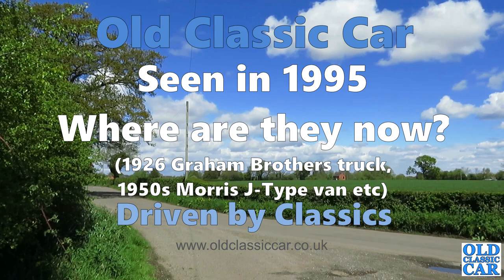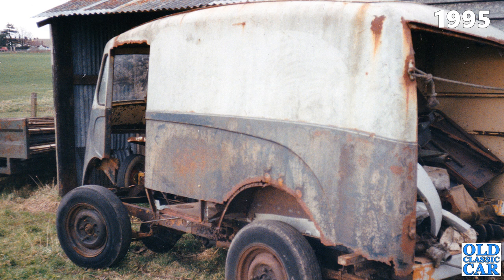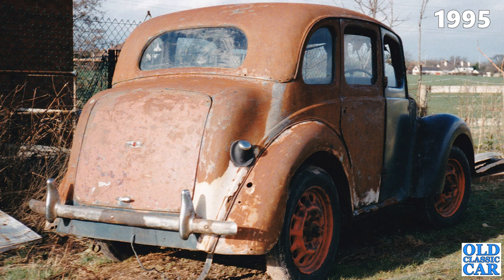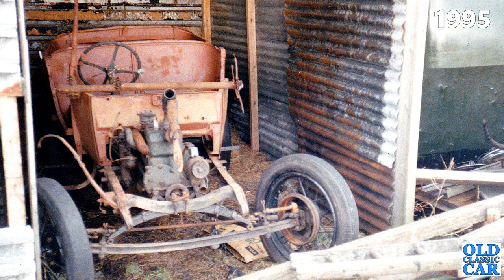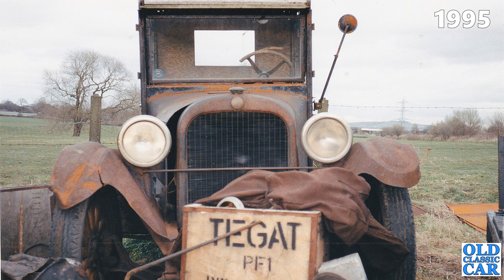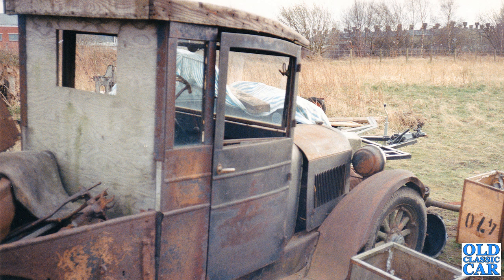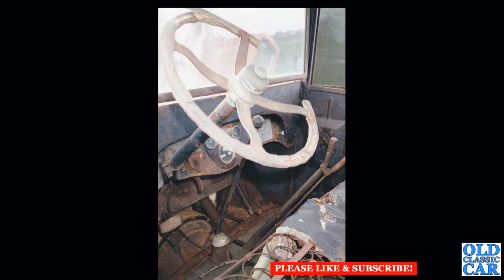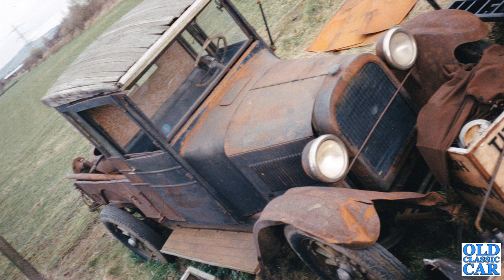LOST? 1920s Graham Brothers pickup truck & Morris J-Type van - where are they now?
I recently re-discovered photos that I took of a 1920s Graham Brothers pickup truck (built by Dodge Brothers), a rare Morris J-Type van, a Morris 8 Series E, and an Austin Gipsy (initially thought to be a Series 1 Land Rover) in a field, early in 1995.
The exact location of these wonderful old relics escapes me, in North Staffordshire *I think*. I'd love to know whether they went on to be restored and, if possible, see photos of them as they are now, assuming they survived.
The reason for putting this short video together at the end of '22 is really to see whether any of these classics survived? Surely the Morris J-Type and the vintage Graham Brothers truck at the very least are still around somewhere? And it seems unlikely that the Gipsy, having made it into the 1990s, has been lost over the intervening years since I took these photos?
The vintage Graham Brothers is a wonderful looking old truck and, if it has been re-furbished, will look simply fantastic I'm sure. Clearly this and the other vehicles mentioned had been sat outside for a while when we went over to see them. There's a chance of course that they remained in the exact same spot for further years/decades and simply rotted away to nothing. If you can fill in the history of these "finds" in the years since 1995, please add a note in the comments. If you have any photos of one (or more) of these old vehicles as they are today, please drop me an email via the Old Classic Car website.
If this kind of video is of interest please let me know as it'll help plan future uploads for the channel.
If old vans, pickups and "barn finds" are your thing, please cast an eye over the rest of the channel as there is plenty of content relating to light and heavy commercial vehicles here, in addition to the regular uploads about classic cars.